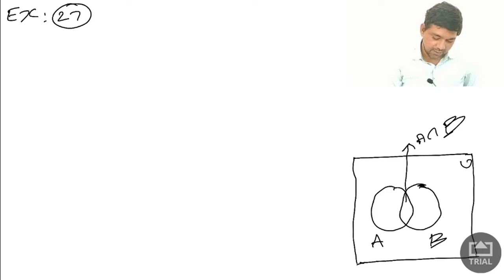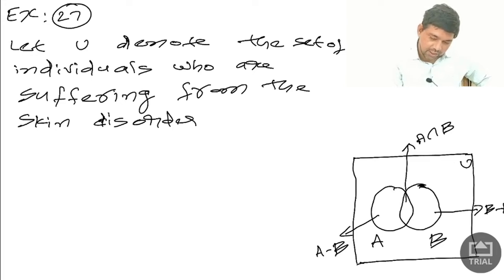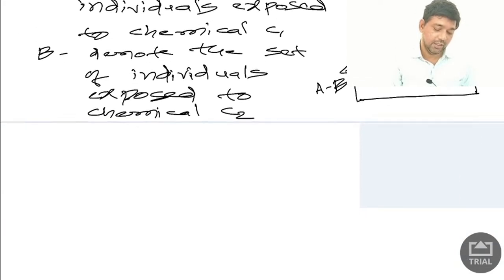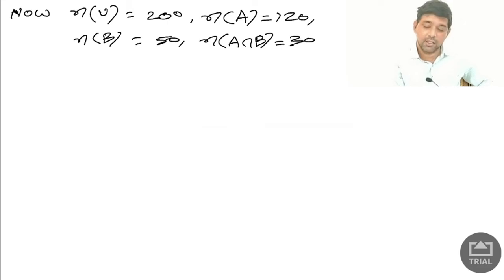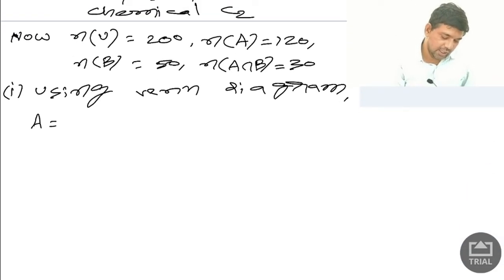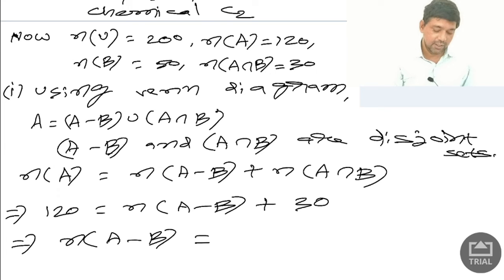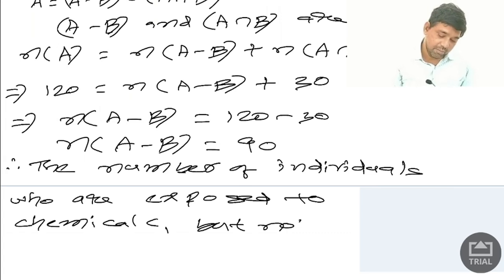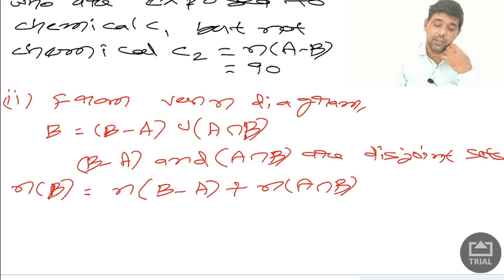GRADE 11 -MATHEMATICS -SETS CONTINUED